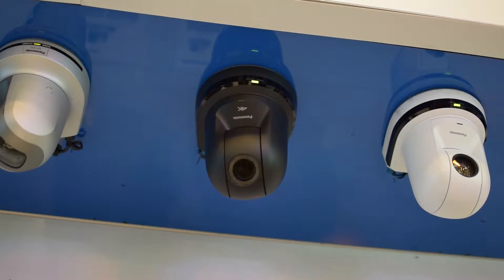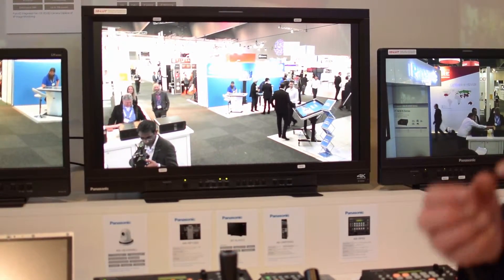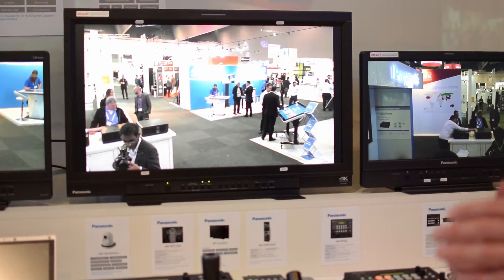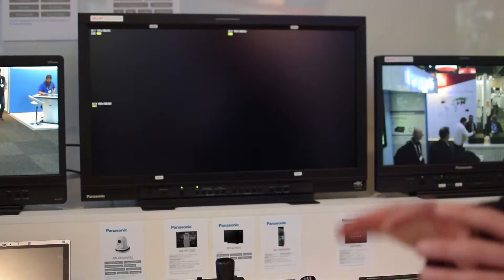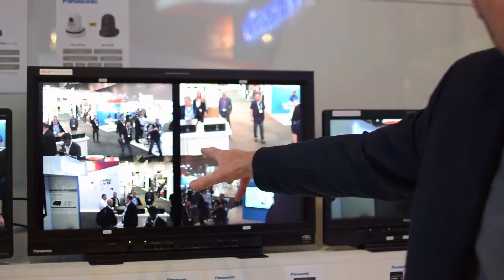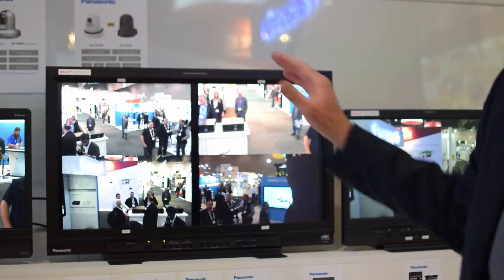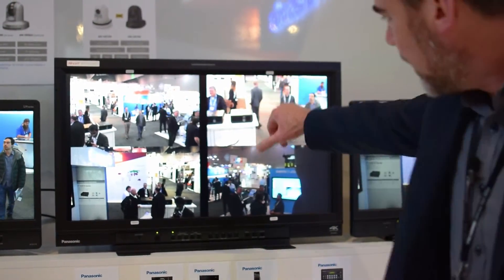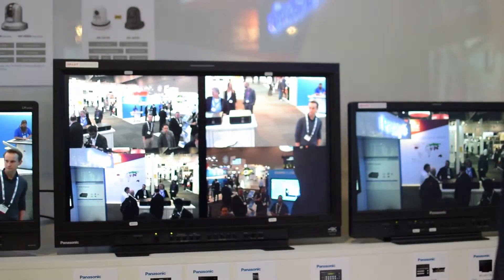Panasonic UE70 4k Camera – Integrate 2015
Rob Myers from Panasonic talks about the new UE70 4k broadcast camera. We also get a quick look at Panasonic's 3D Tracking feature, currently in beta.

For more info on the latest product releases in the pro A/V industry, go